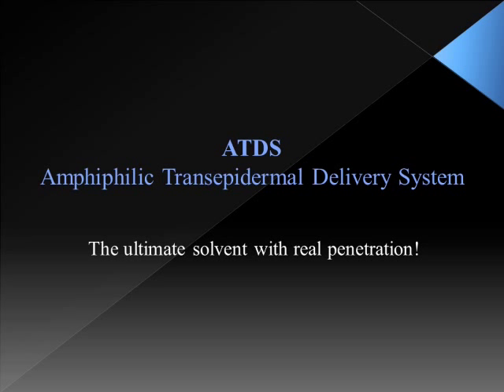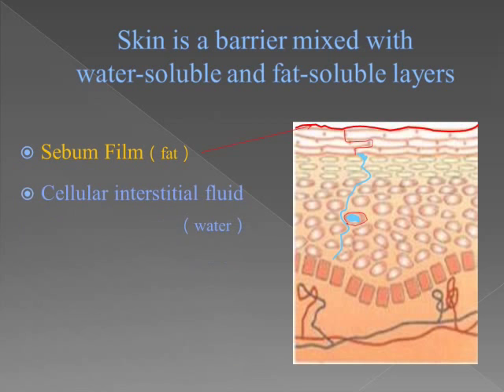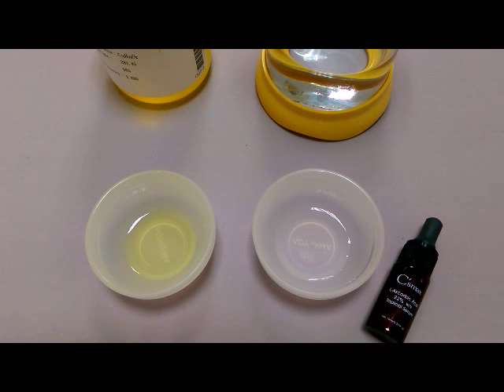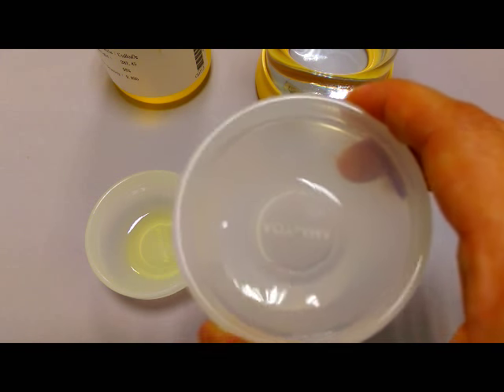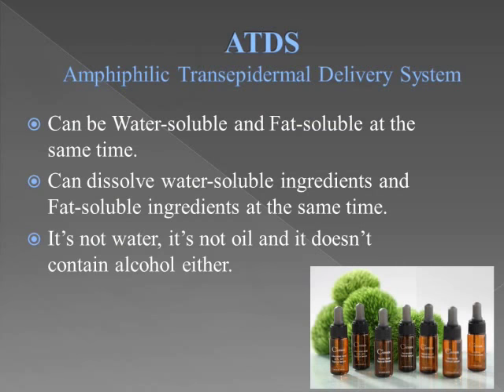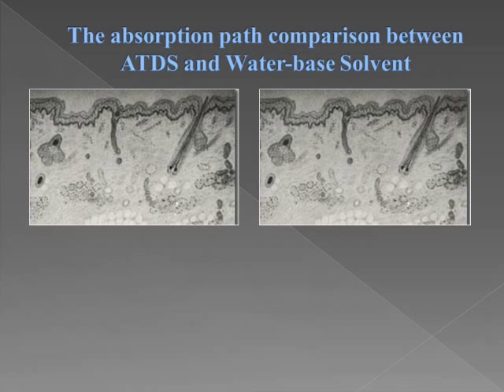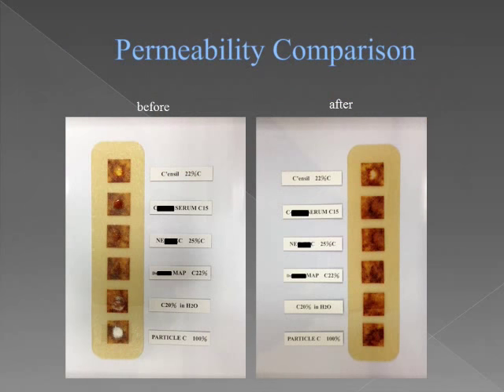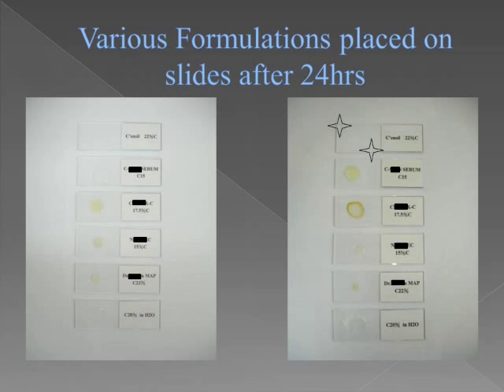ATDS by C'ensil Biochemical Inc.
The ultimate solvent for a more effective and gentle penetration